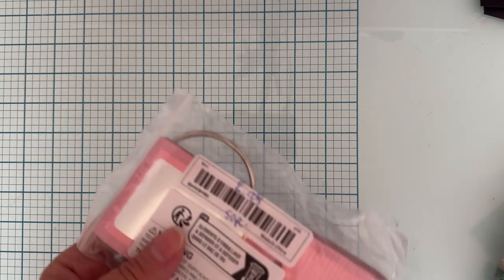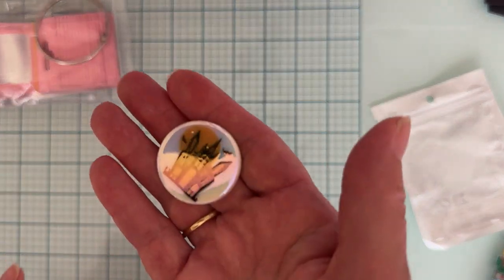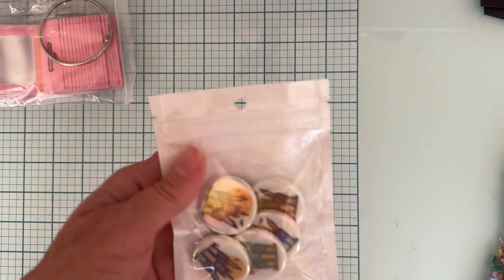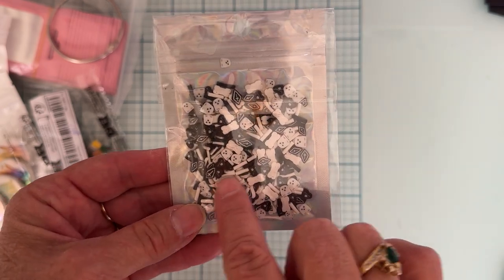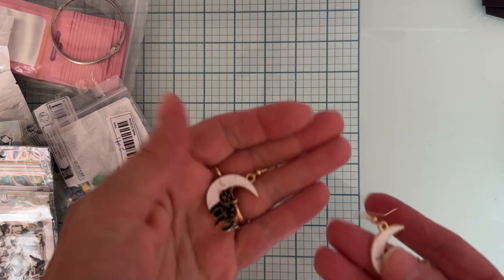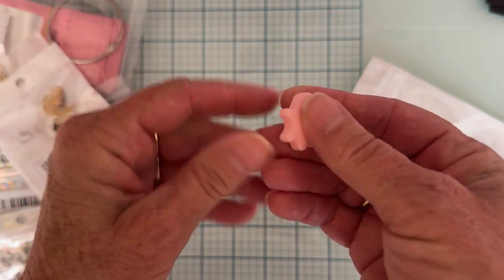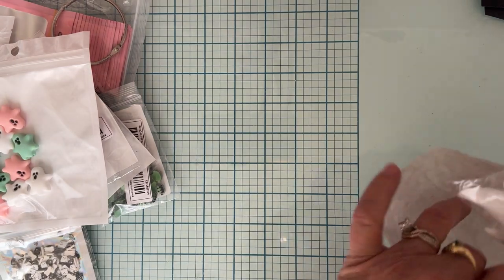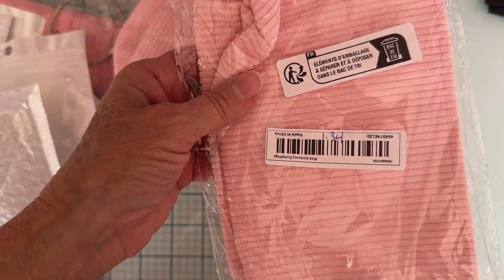TEMU haul/sponsored w/links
Another surprise for you! or Search inv372927 to earn with me together🤝!

Jolly Christmas Resin Charms: 25/50 Pieces for DIY Jewelry, Clothing, And Accessories Decorations
$0.78
Assorted Varieties 1
×1
Added on Aug 23, 2024, 10:11 am
15 original order items

Spooky Halloween Polymer Clay Slices - 10G Bag For DIY Epoxy Resin Crafts, Silicone Mold Jewelry Making & Nail Art Decorations
$1.34
RT05
×3

20pcs Acrylic Ghosts for Halloween & Thanksgiving Decor - Perfect for Tabletop Vase Accents, DIY Jewelry Making Supplies
$1.79
20pcs
×1

30Pcs New Cute Mini Resin Clown Halloween Collection Flat Back Ornament Jewelry Making Manicure Hairwear Accessories
$2.41
30pcs
×1

9 Pcs Halloween Silicone Beads - Cartoon Ghost Themed Silicone Beads for DIY Crafts, Keychains, Beading Pens, Jewelry Making - Safe Material Ghost-Shaped Silicone Bead Assortments for Bracelets, Decorations, and Accessories
$3.49
Ghost / 9pcs
×1

Halloween Acrylic Beads 5pcs - Dark Castle Silhouette Charms for DIY Jewelry, Keychains, Lanyard Accessories
$2.30
5 Pieces
×2

Exquisite Enamel Moon Black Cat Design Dangle Earrings Cute Cartoon Style Zinc Alloy Jewelry Adorable Halloween Ear Jewelry
$0.86
Moon Cat Earrings
×3

50pcs Colorful Mylar Ziplock Bags 5D DIY Artificial Diamond Painting Tools Self Adhesive Bags Diamond Glued Stone Storage Sealing Bag Craft Supplies Reusable Foil Pouch
$2.98
pink
×1

Chic Pink Corduroy Makeup Bag - Spacious Cosmetic Organizer, Non-Waterproof Nylon, Scent-Free
$1.34
Pink Corduroy Dumplings
×3